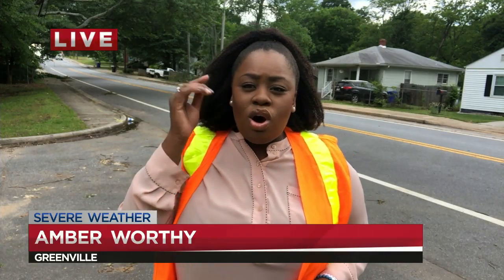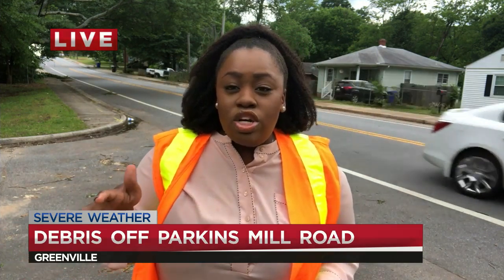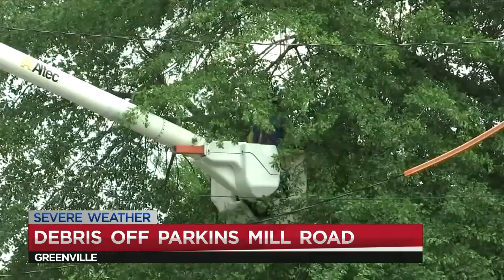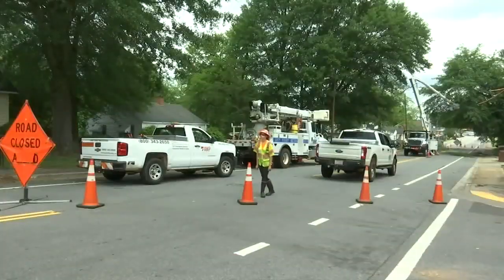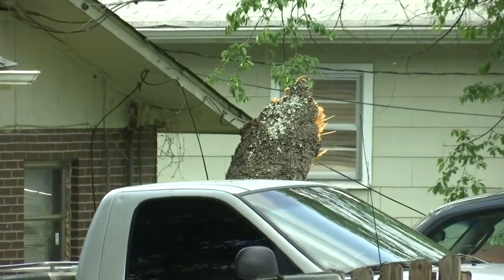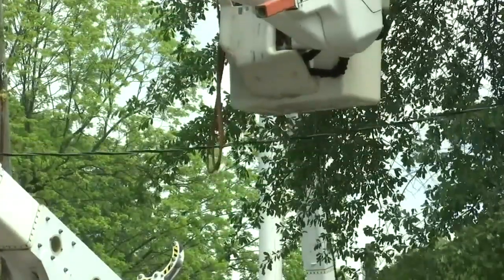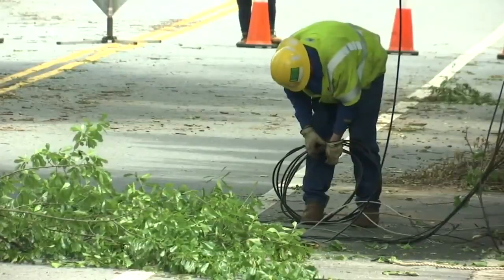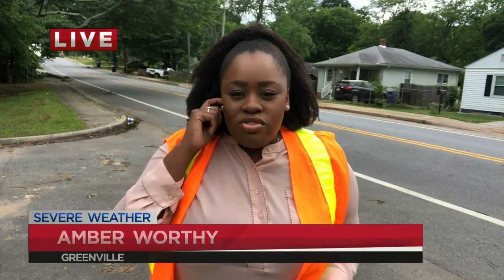Storm leaves several without power in Greenville County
Power is back on for folks living near Parkins Mill Road in Greenville County after severe weather blew through, downing some powerlines. (May 5, 2020)